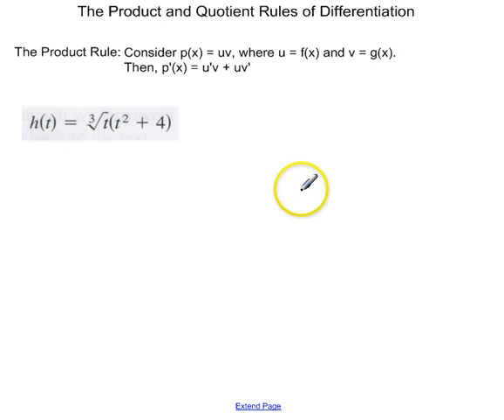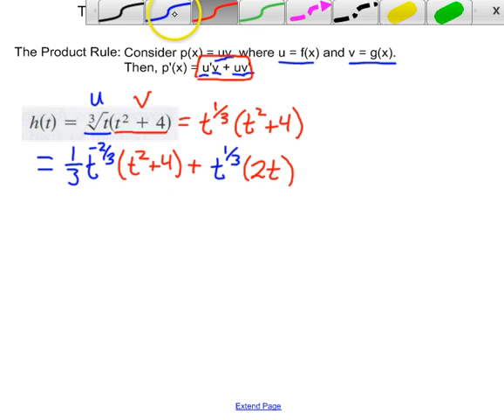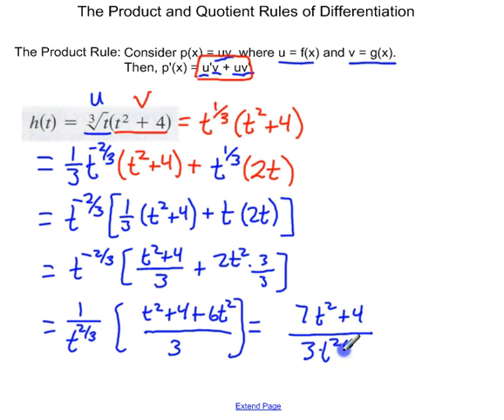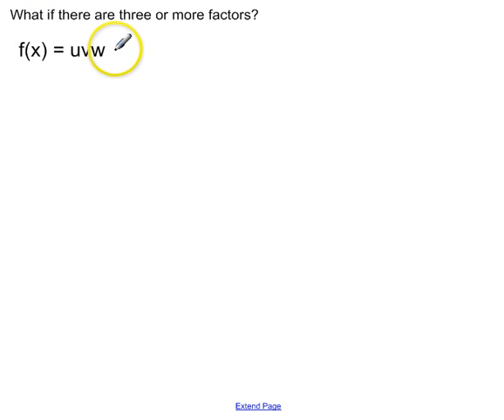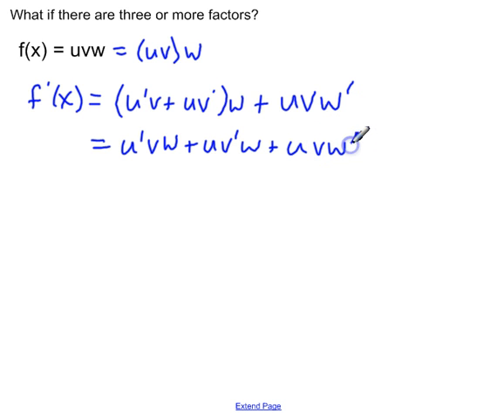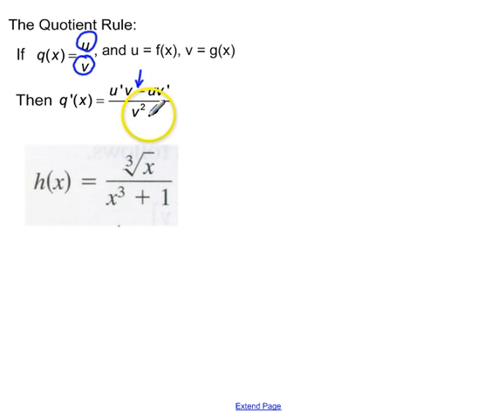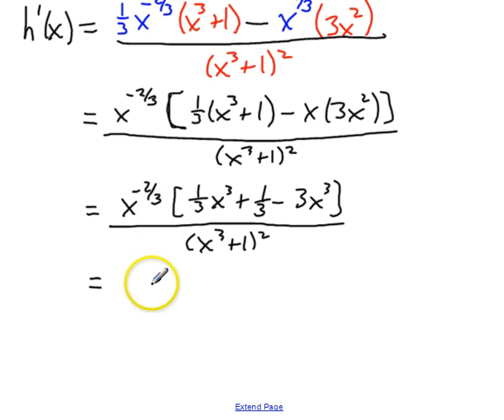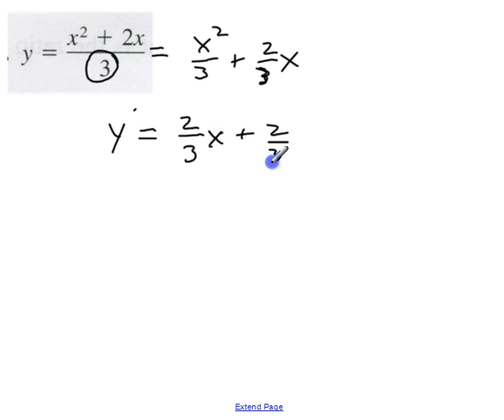The Product & Quotient Rules for Derivatives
An explanation of how to apply the product and quotient rules of differentiation.